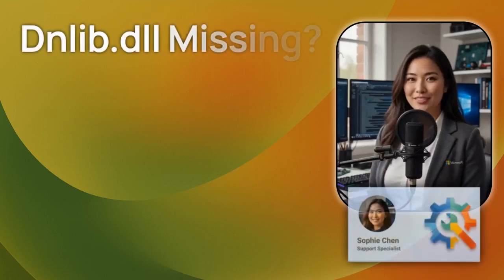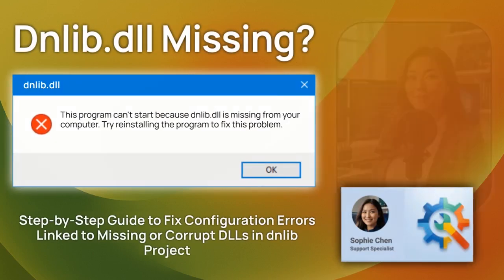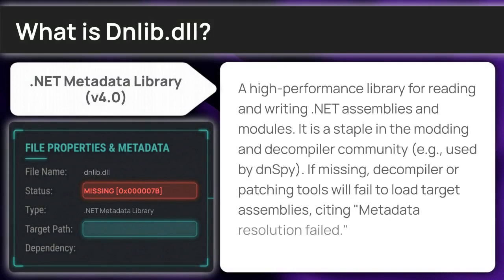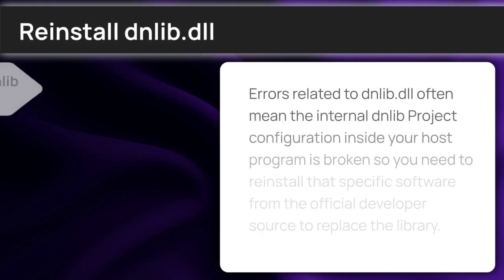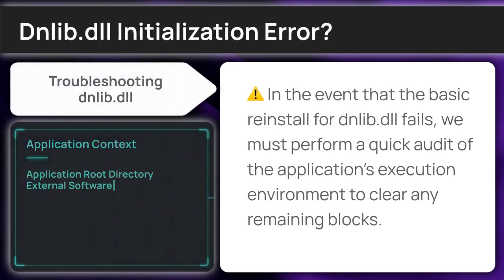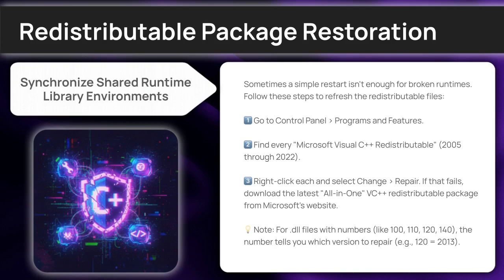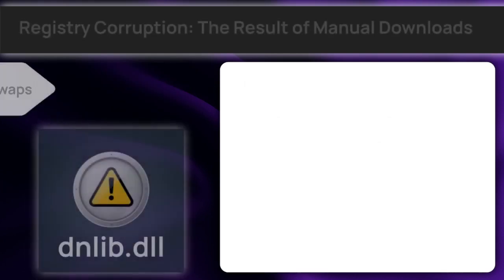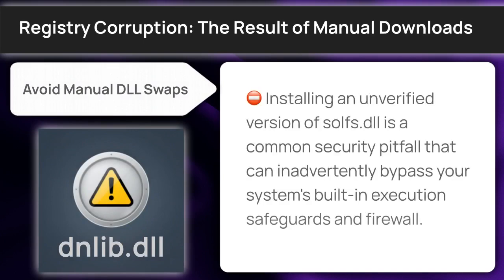Dnlib.dll Missing? Fix .NET Decompiler Errors!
Dnlib.dll: How to Properly Repair Program Errors from Missing or Corrupt DLLs in dnlib Project. 🛠️⚙️ An optional troubleshooting utility is available via this

Why does Windows complain about Dnlib.dll at startup? At a basic level, Dnlib.dll is a DLL that supports Dnlib Project by handling reusable system instructions.

What is Dnlib.dll? A high-performance library for reading and writing .NET assemblies and modules. It is a staple in the modding and decompiler community (e.g., used by dnSpy). If missing, decompiler or patching tools will fail to load target assemblies, citing "Metadata resolution failed."

This file, Dnlib.dll, is a .NET Application Library DLL that implements the .NET Metadata Library for Dnlib Project. Today, I’ll show a few commonly used troubleshooting methods that can help resolve missing file errors.

▶ Here’s What I’ll Cover:

- Addressing missing or mismatched dnlib.dll files
- Research the dnlib.dll library

Timestamps:

00:00 - How to Safely Fix dnlib.dll Error
00:16 - What Is dnlib.dll File Location and Purpose
00:41 - How to Reinstall dnlib.dll on Windows 10/11
01:02 - Reboot Windows After Fixing dnlib.dll Error
01:20 - Reinstall Redistributable Packages to Fix dnlib.dll Error
02:04 - Is It Safe to Download dnlib.dll File